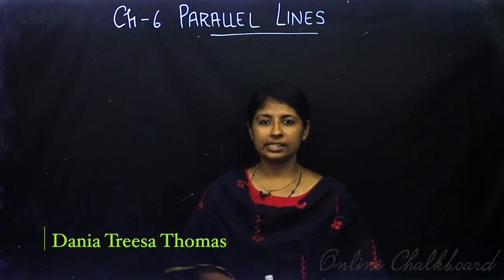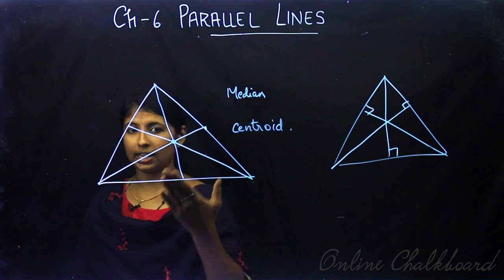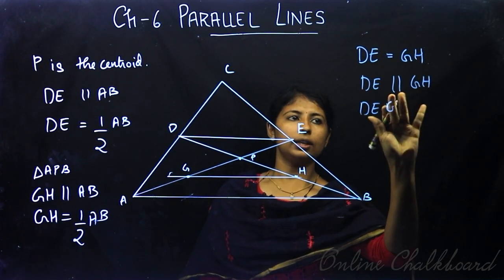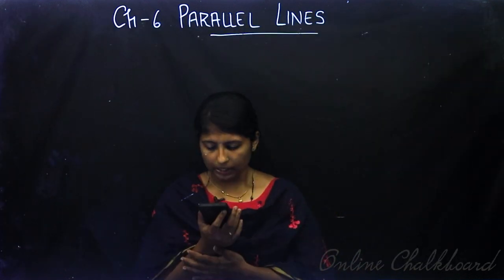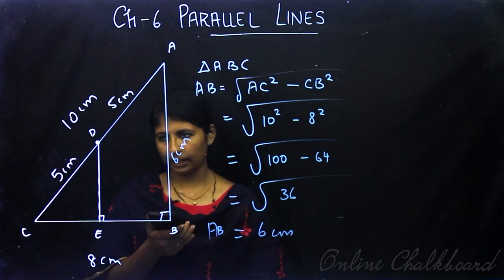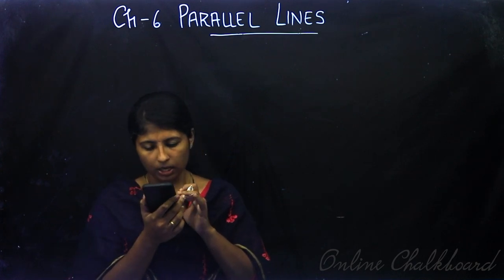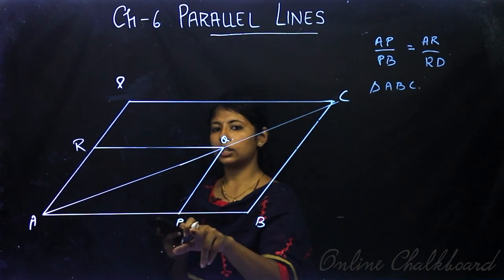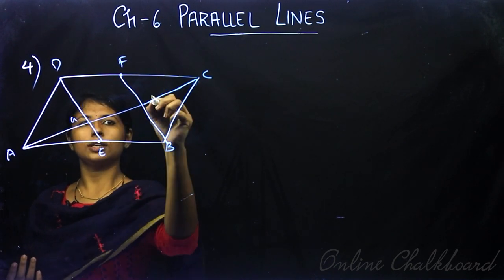Class 9 | MATHS | Chapter 6 - Parallel Lines - Part 5 | SCERT | Kite Victers | Dania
All Playlists of Class 9
Class 9 | Chapter 9 | Circle Measures
Play List :-
Online Chalkboard